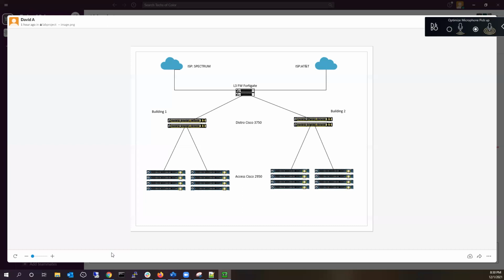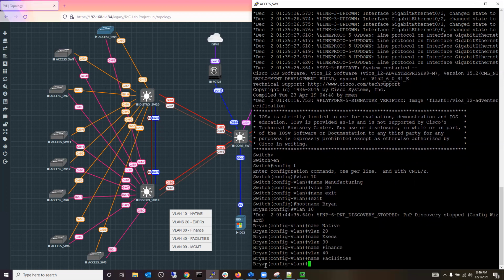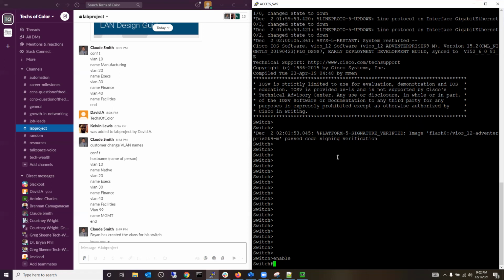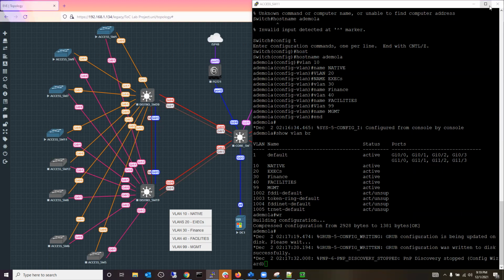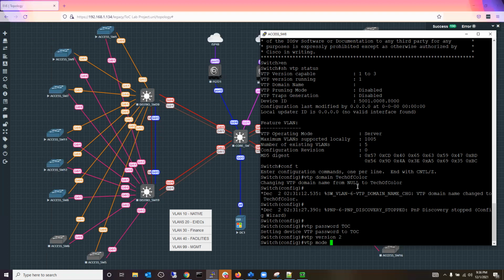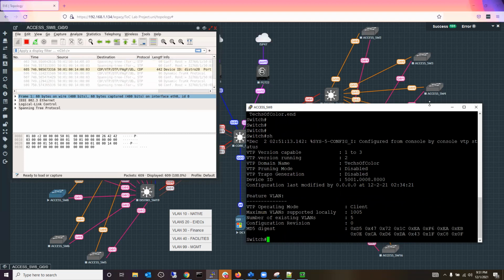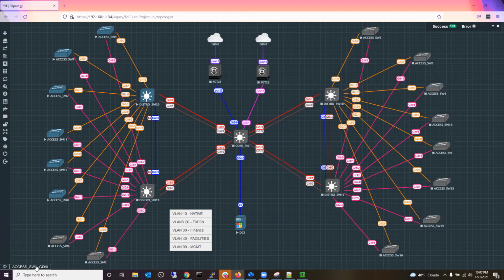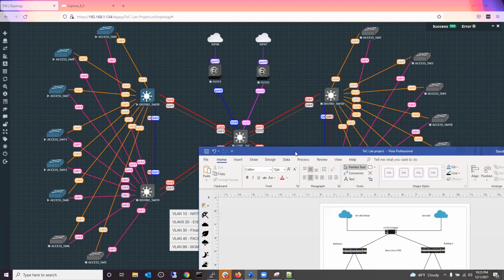Techs Of Color - Lab Project Part 2 - VTP Configuration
Our team is configuring VTPv2 for our customer. The senior engineer Claude, going showing the team the difference in configuring vlans manually and using VTP.